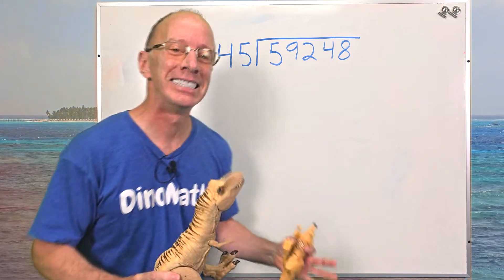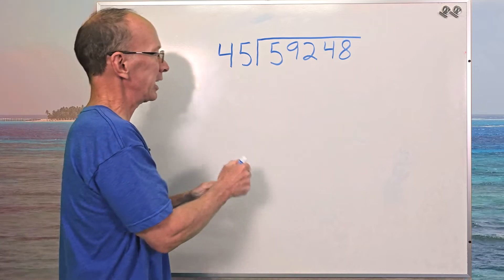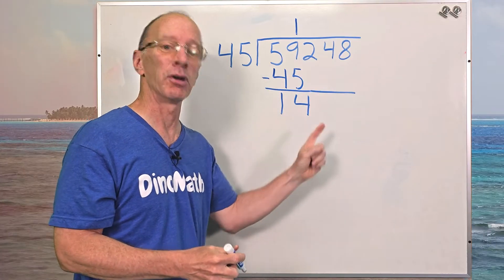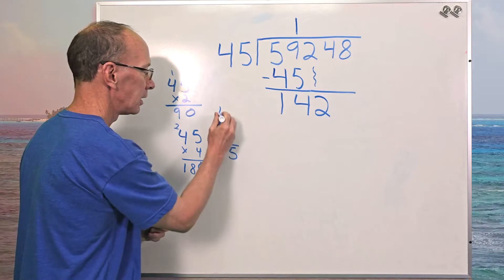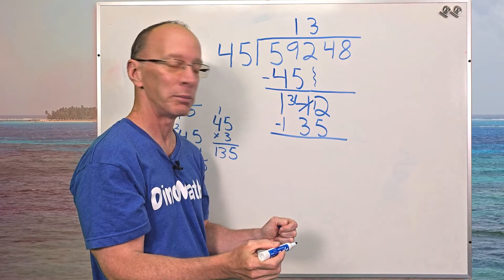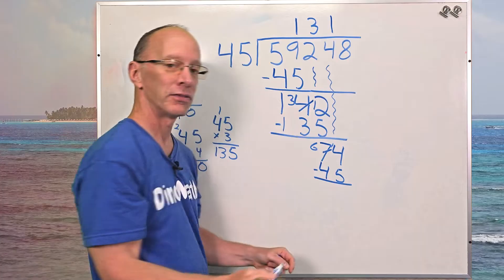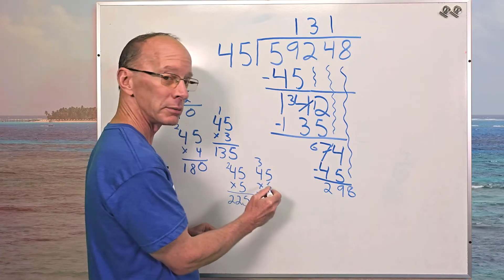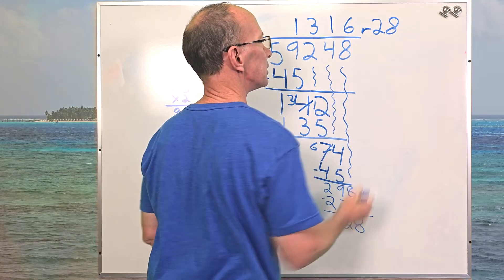Dividing 5-Digit Numbers by 2-Digit Numbers | Long Division ✏️